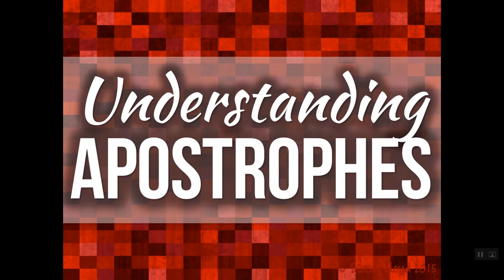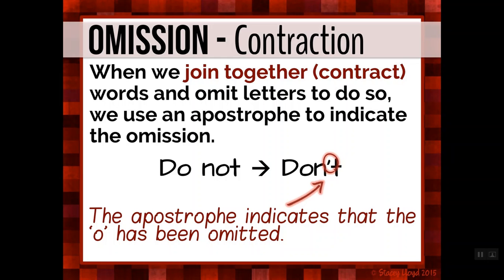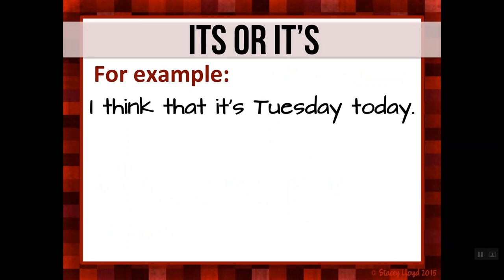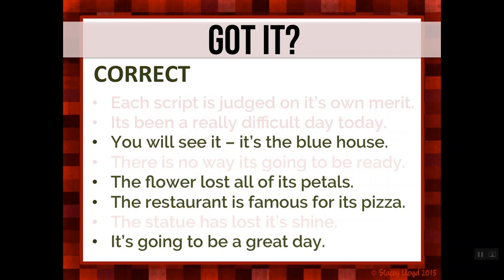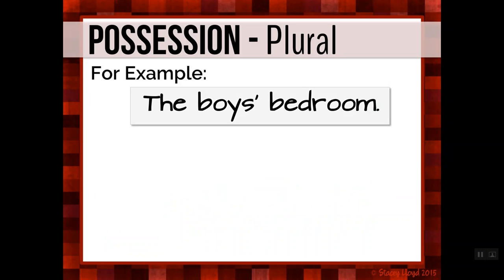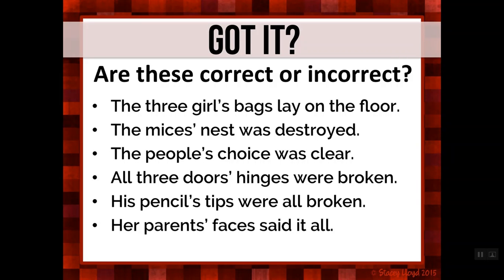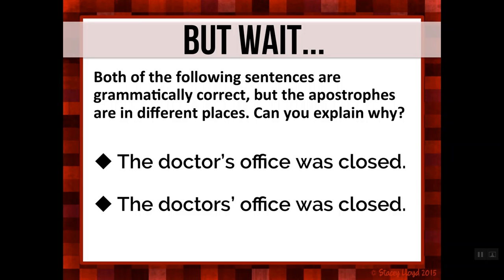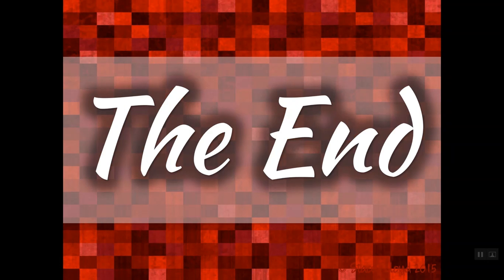Apostrophes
This slide show was created by Stacey Lloyd on TeacherspayTeachers, which I purchased.  I am posting due to the extraordinary stuation caused by COVID 19. This will be removed by June 30 , 2020